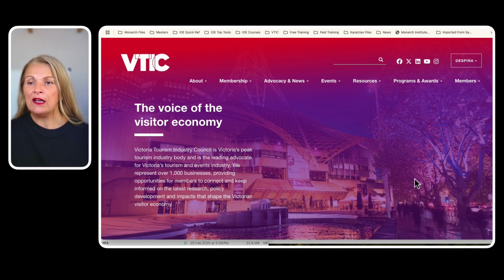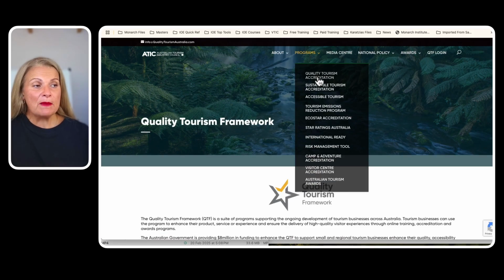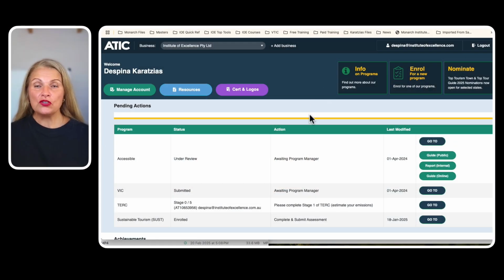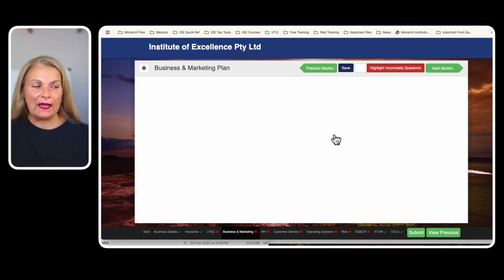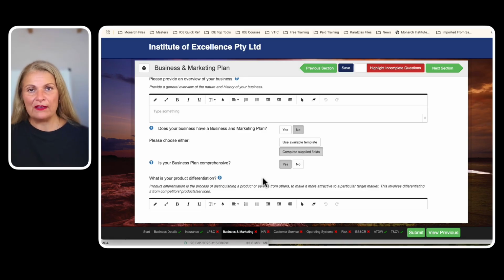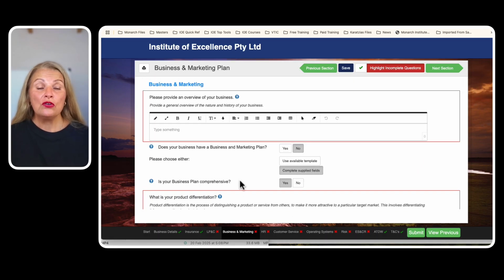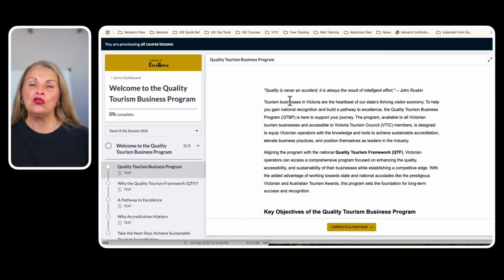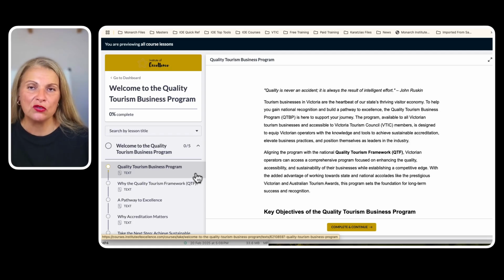Welcome to the Quality Tourism Business Program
Welcome to the Victoria Tourism Industry Council (VTIC) Quality Tourism Business Program!

In this video, you will take a step-by-step tour of the Quality Tourism Business Program, what it is, how it works, and the tools available to help you become a Quality Tourism Accredited Business.

What You'll Learn:

- How to navigate the VTIC member portal
- The benefits of accreditation and membership
- A breakdown of the Quality Tourism Framework
- How to complete your accreditation process
- Accessing mentoring, training, and support

As your VTIC Quality Tourism Trainer & Mentor, I’m here to guide and support you every step of the way. If you ever need help, don't hesitate to book a one-on-one mentoring session for personalized assistance!

Get Started Now in 3 Easy Steps:

1. Log in to your VTIC member portal
2. Enroll in the Sustainable Tourism Accreditation Program
3. Explore additional accreditation programs to elevate your business